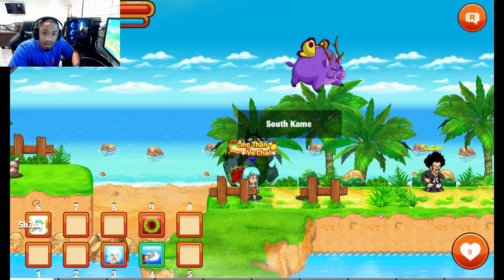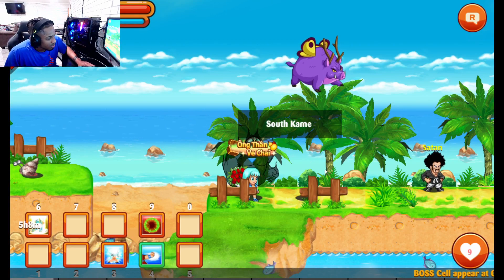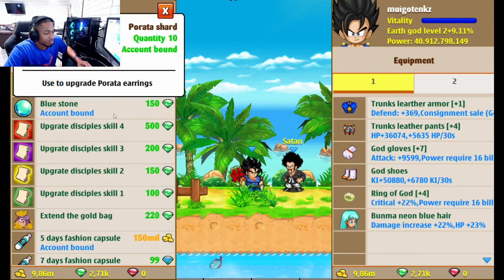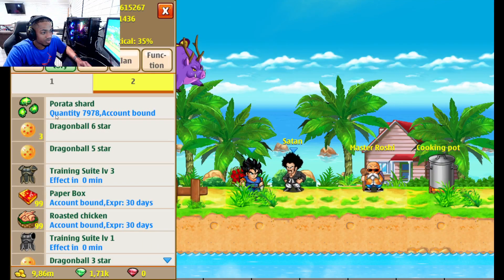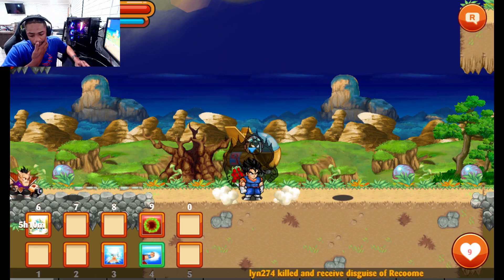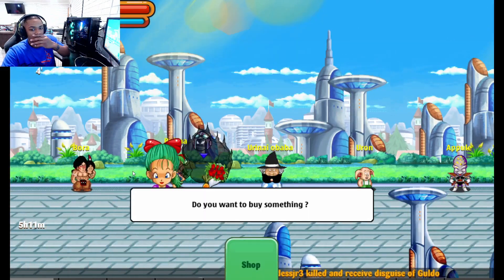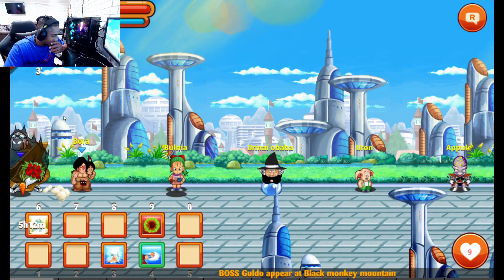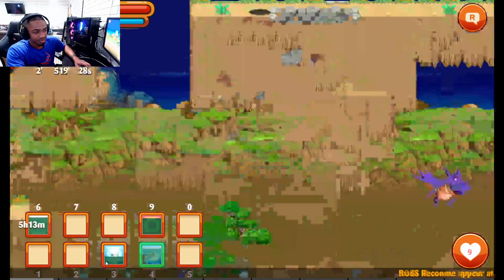Ngoc Rong Online | How I farm potara shards and I now have IOS DBO!